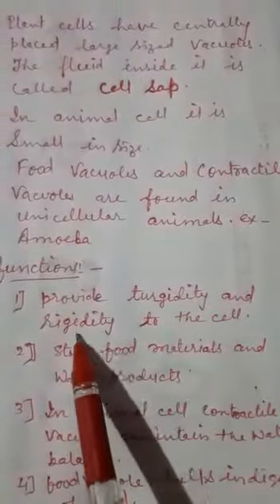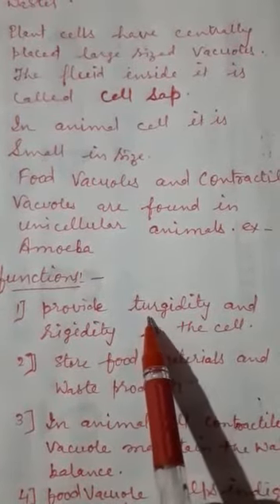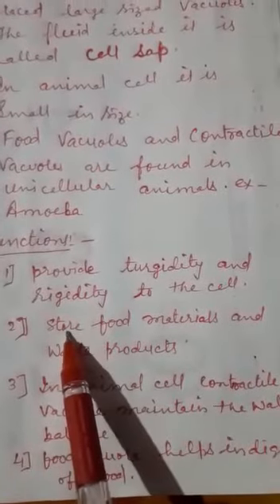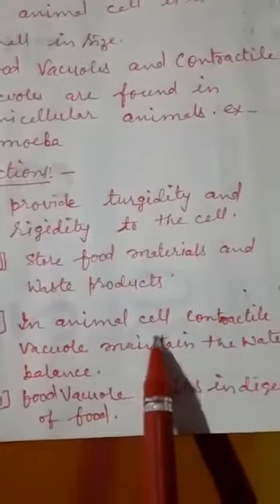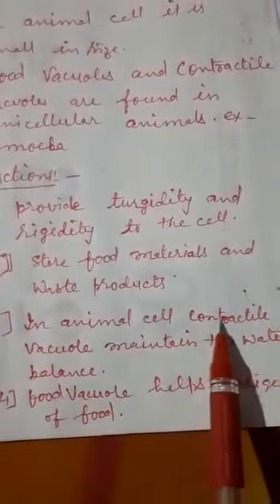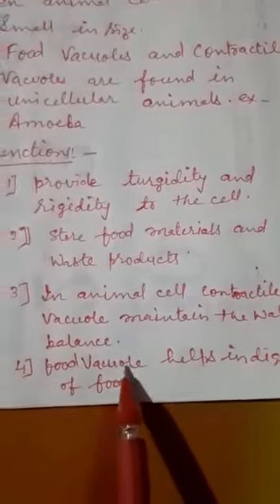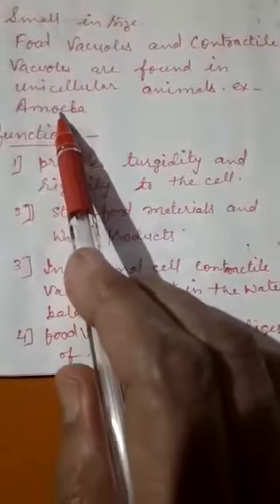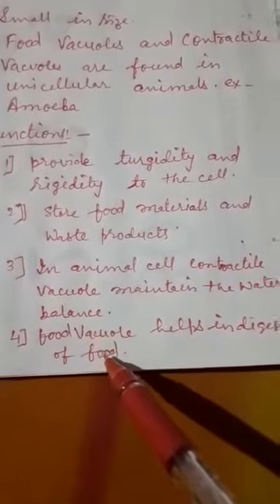Class 9 Biology-Chapter 5-The Fundamental Unit of Life-Vacuoles By Mrs. Vineeta Akhouri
This video is of Class 9 Biology-Chapter 5-The Fundamental Unit of Life-Vacuoles created by Mrs. Vineeta Akhouri, Biology Teacher, DAV Nandraj Public School. The motive of creating this video is to provide online support to our school students.